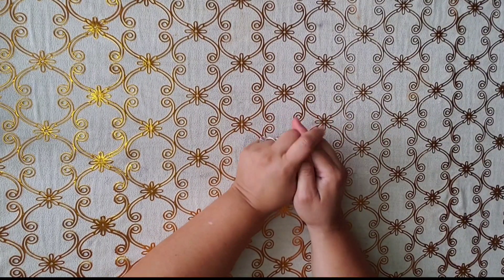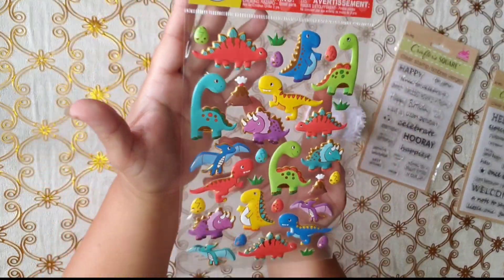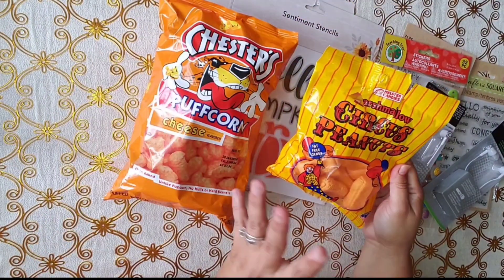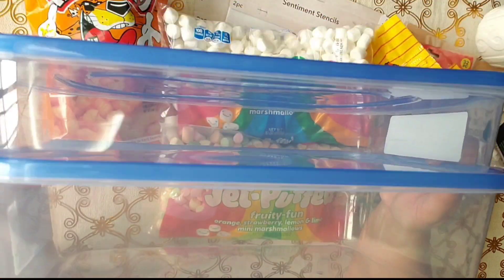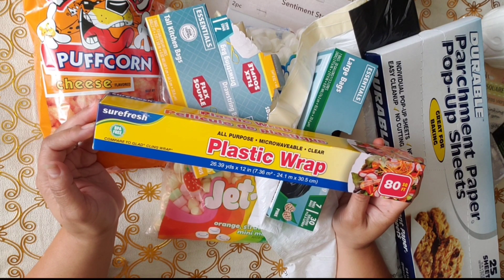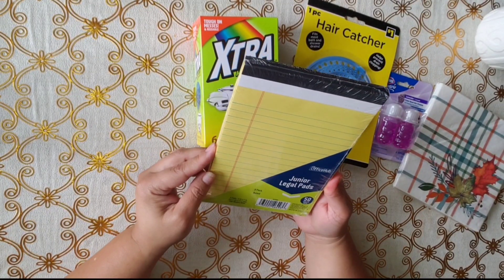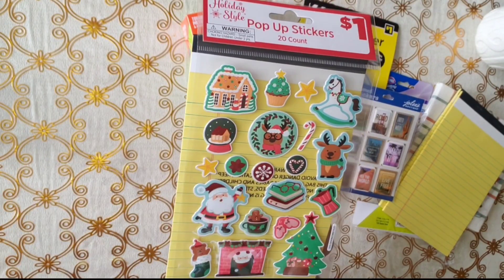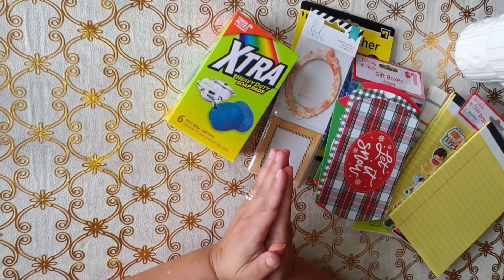DOLLAR TREE & DOLLAR GENERAL HAUL CRAFT 🏠 SUPPLIES CHRISTMAS 🎄 TOO